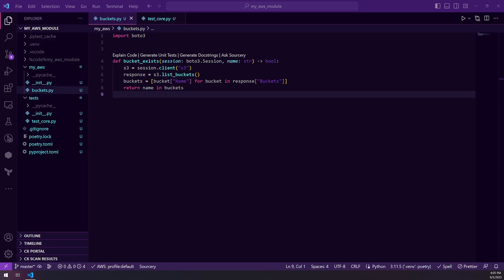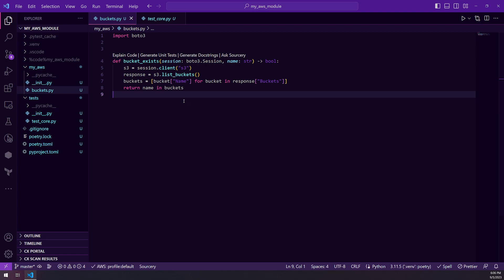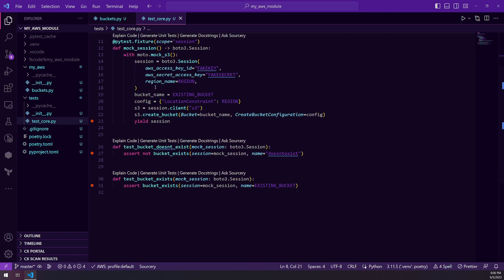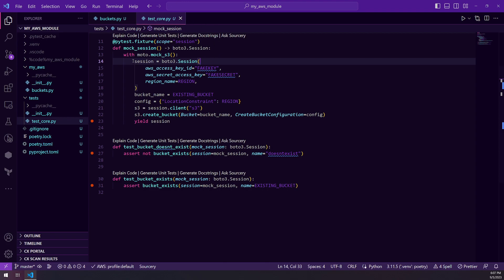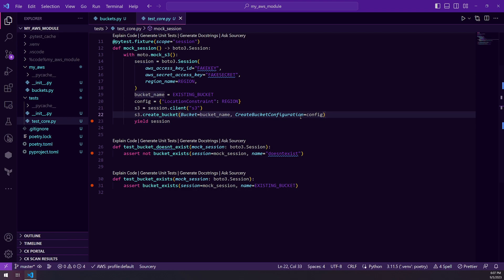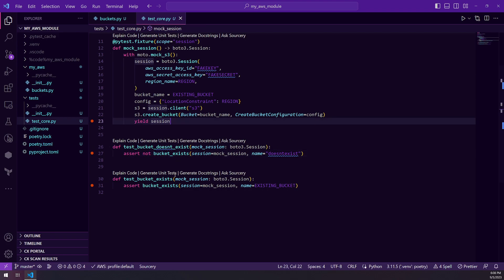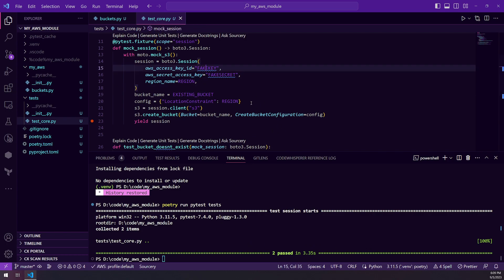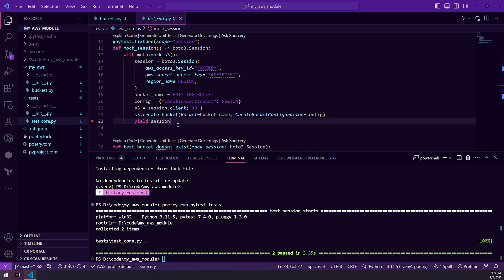Using moto to test boto3 code in Python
Instead of testing against production infrastructure, use moto to mock you AWS infrastructure.